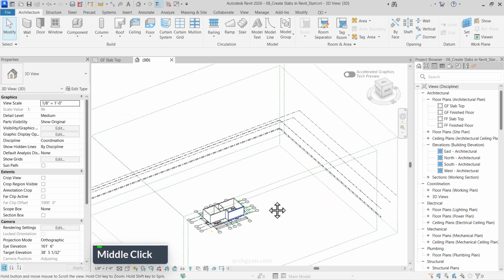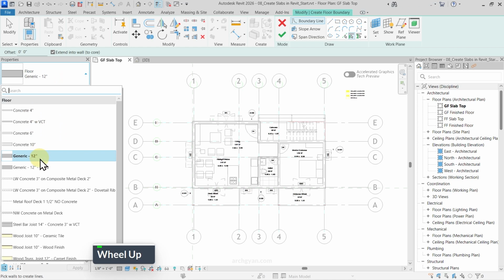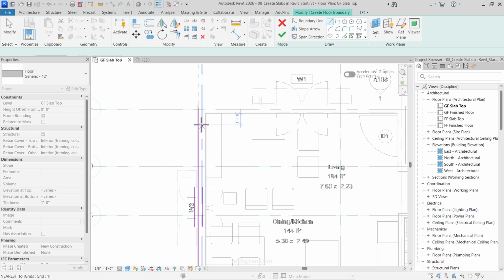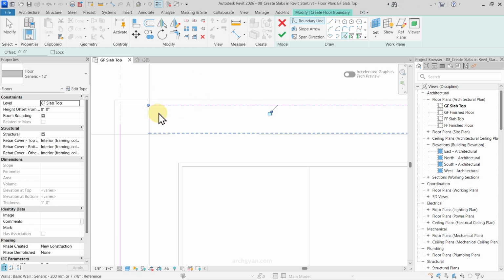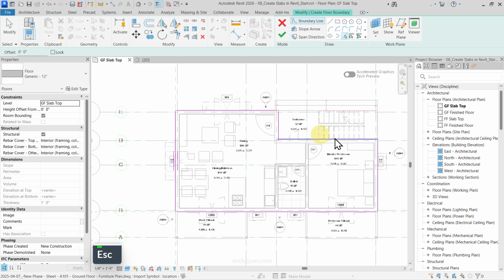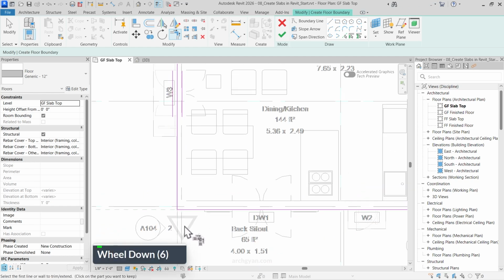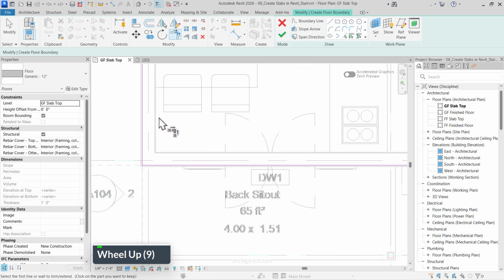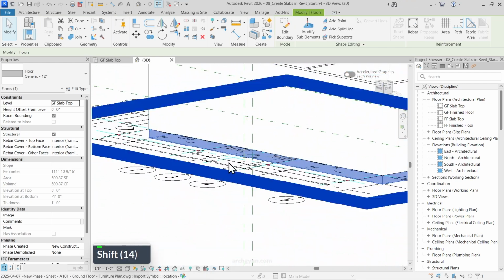Creating the Ground Floor Slab in Revit | Archgyan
In this Revit tutorial, you'll learn how to creating the ground floor slab in Revit.

⏱️ Timestamps:
0:00 Introduction